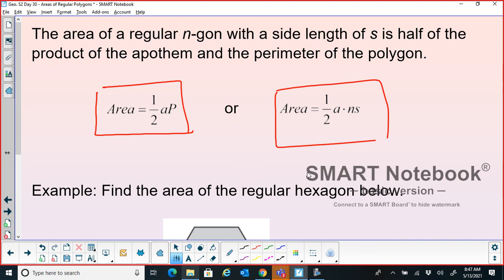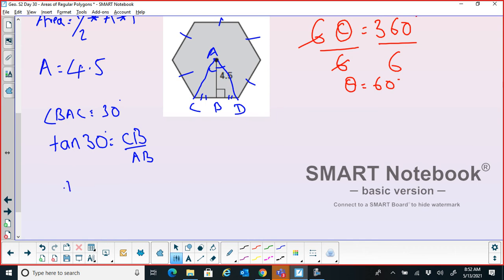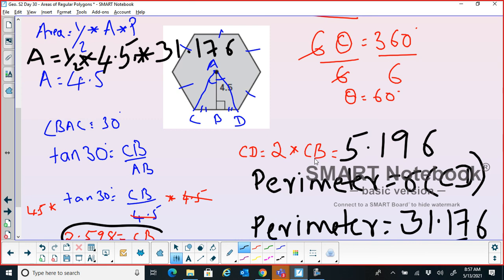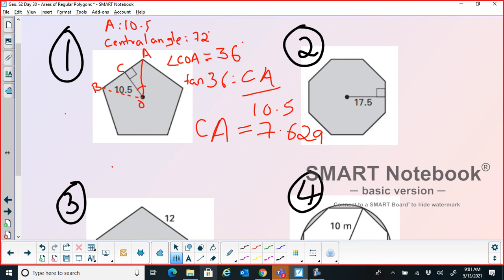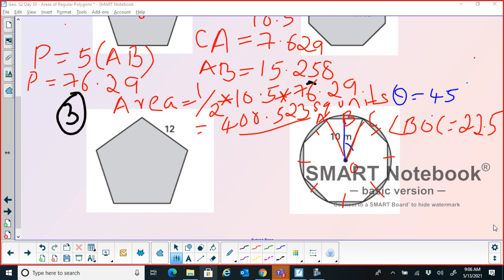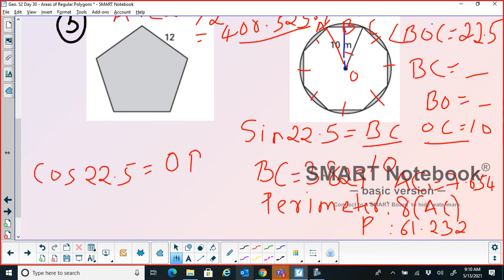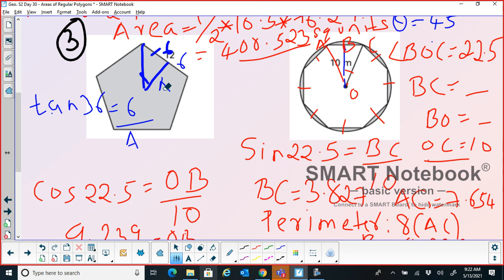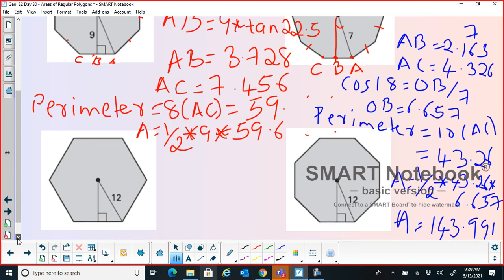Area of regular polygon